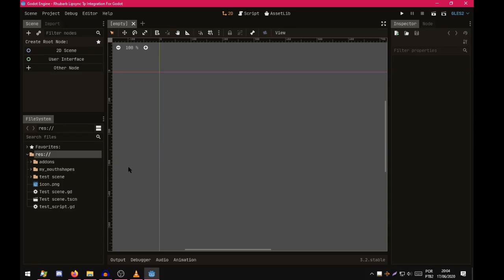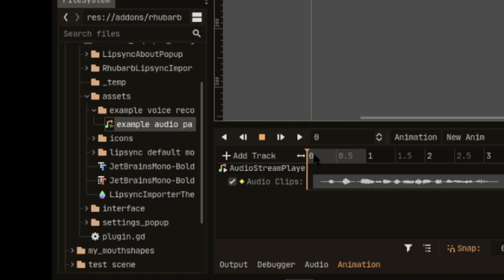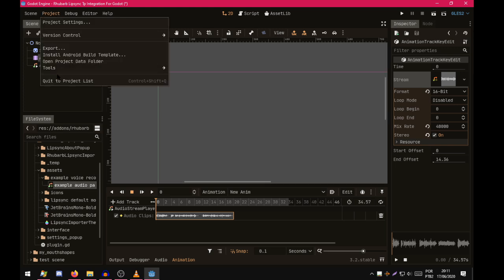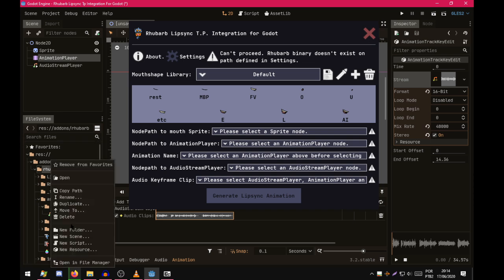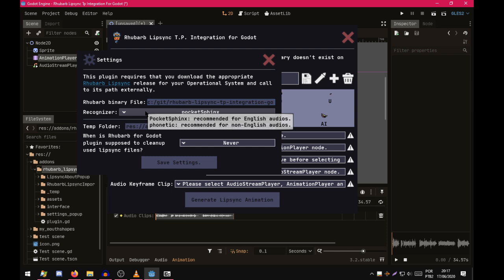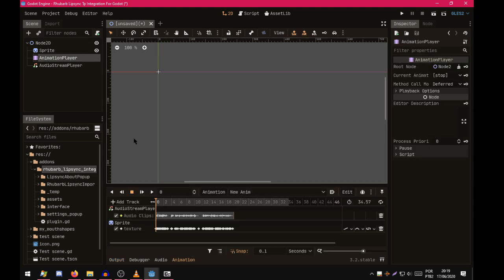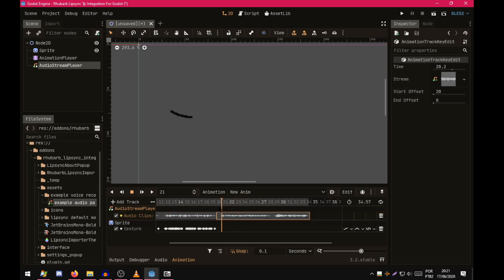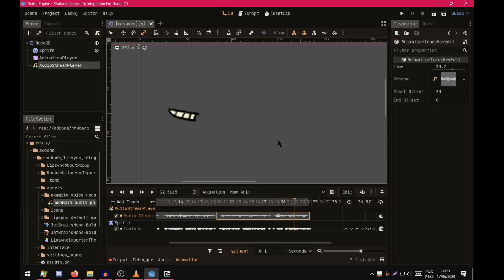How to use Rhubarb Lip Sync TPI for Godot plugin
Rhubarb Lipsync TPI (Third Party Integration) for Godot is a Godot Engine addon made by AniMesuro that integrates Rhubarb Lipsync's command-line program into a more user friendly popup-window optimized for use in Godot.

Rhubarb Lip Sync is a tool created by Daniel S. Wolf that allows for an automated alternative to producing lip-sync animations. You can use it for animating speech in computer games, animated cartoons, or any similar project.